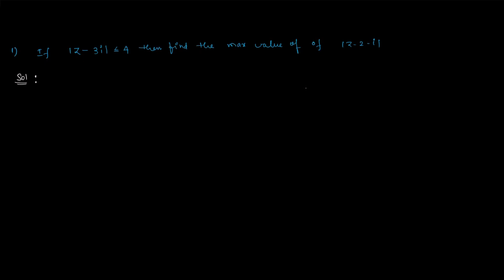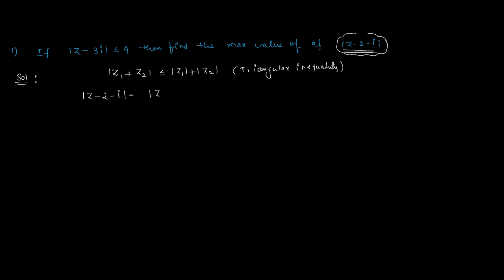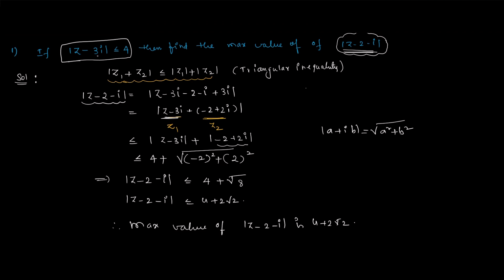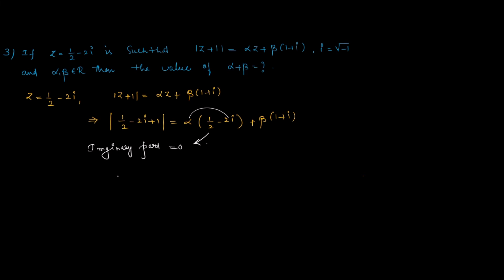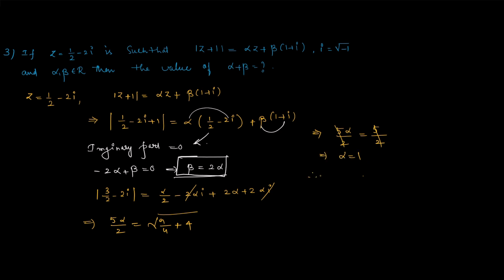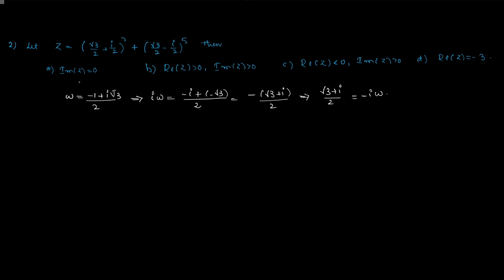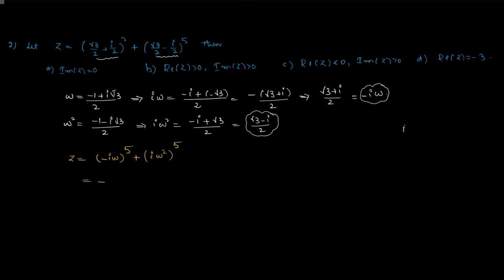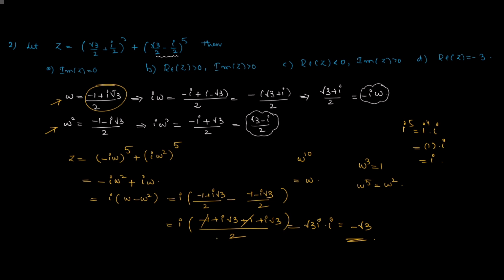Complex numbers pyq questions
We solve jee main previous year questions here
1. If |z-3i| is less than or eaqual to 4 then max value of |z-2-i|?is
2.If z=1/2-2i is such that |z+1|=alphaz+(beeta)(1+i) where alpha,beeta are real the alpha+beeta is equal to
3. X=(rootof 3/2+i/2)^3+(root of 3/2-i/2)^5 is equal to

mains pyq